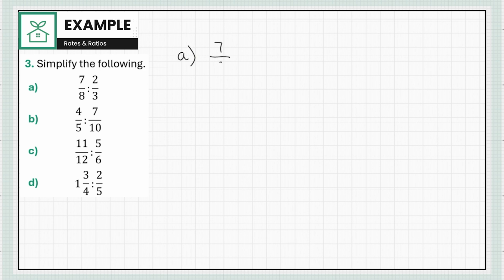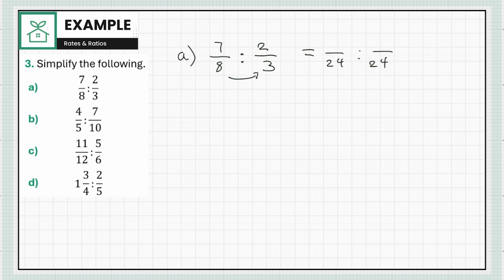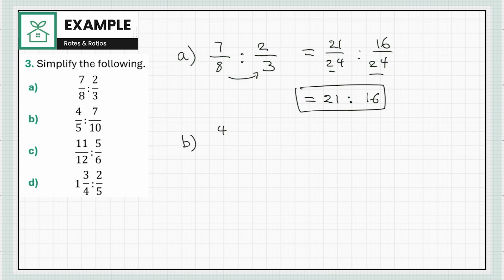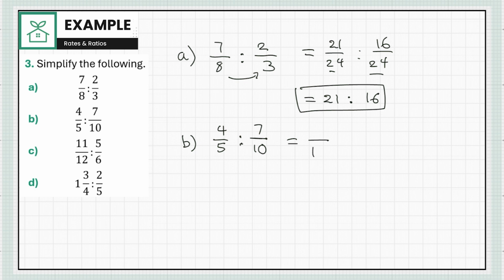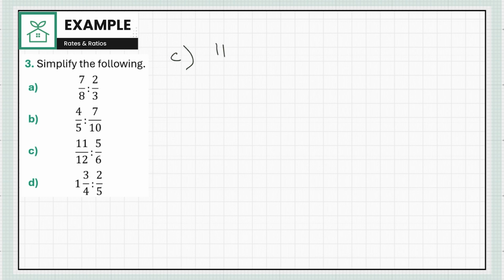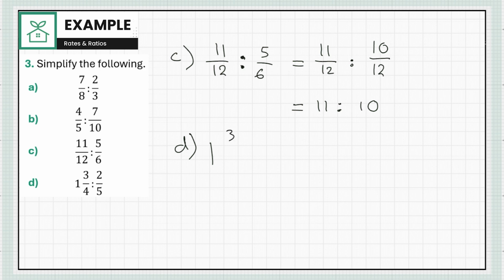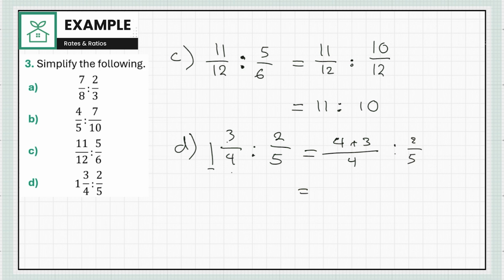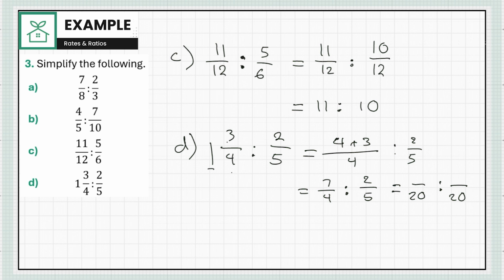Simplifying Ratios That Include Fractions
Understand how to simplify ratios with fractions by converting to a common denominator and writing them as whole numbers.